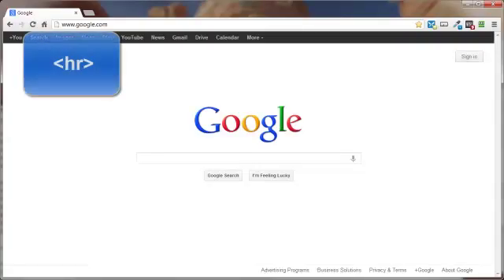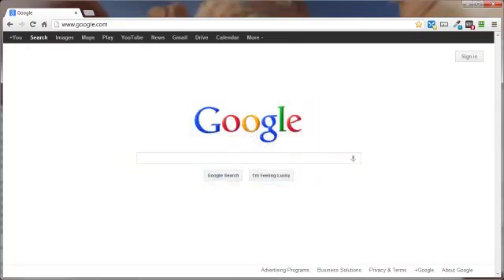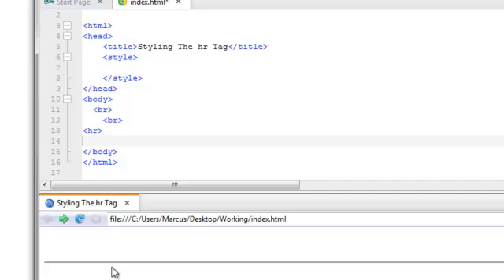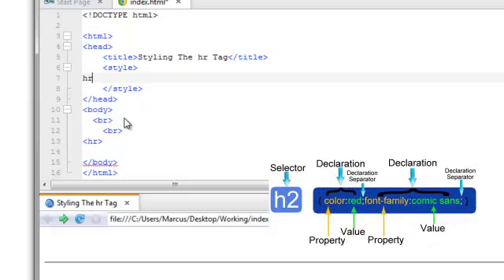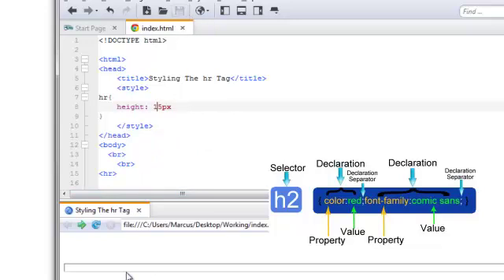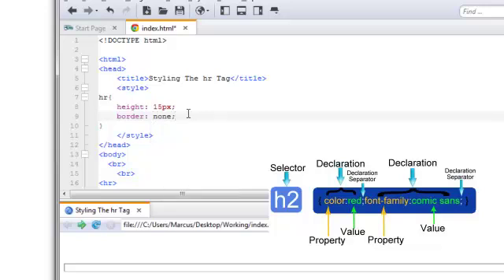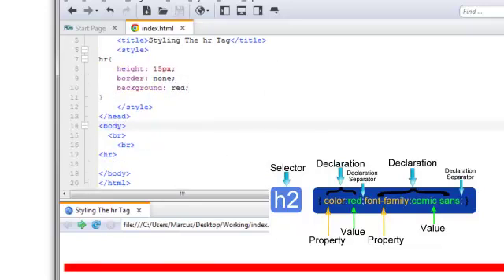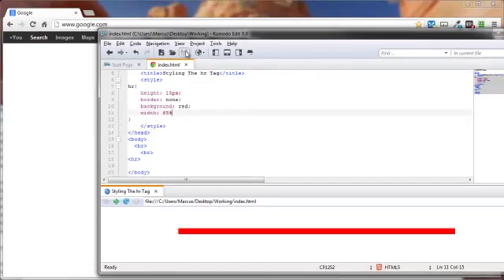vid16 HTML hr Tag